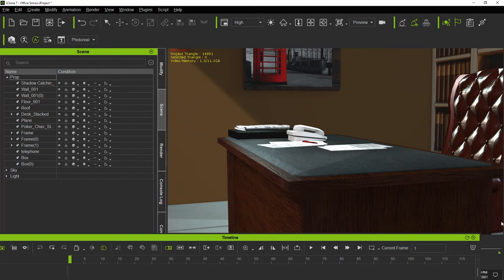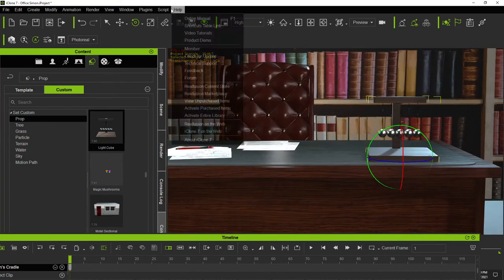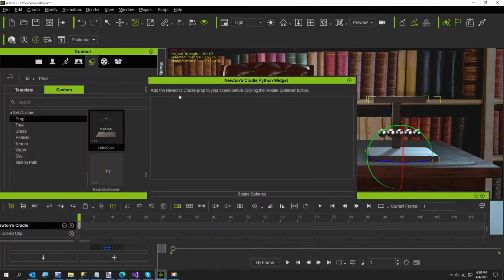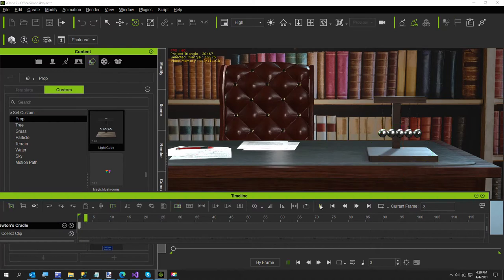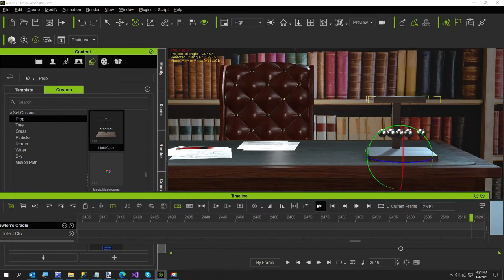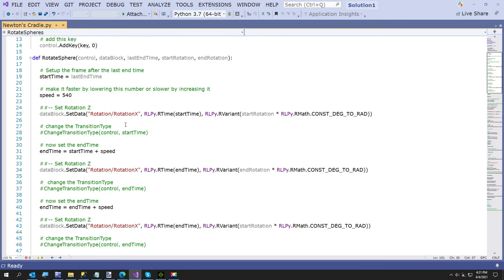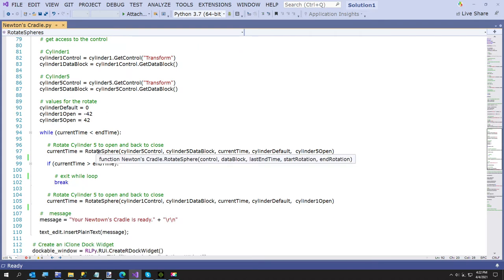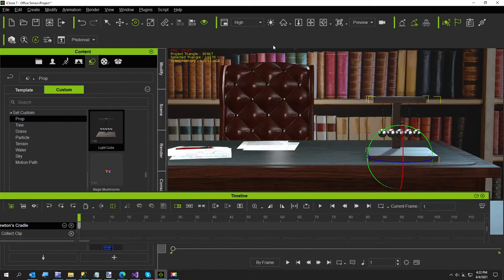Free IClone Newton's Cradle Prop and Python Script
In this short video I demonstrate a free prop that I just published to the marketplace.

The script you want is called Newton's Cradle.py.

The easy way to copy the file, is click on the file, then click the Raw button.
Hit Control + A to select all, followed by Control + C to copy, and then paste the file into your favorite text editor (I use Visual Studio).

I have one known issue, and that is I want to learn to create a linear transition type. I am hoping someone in the Python API forum can tell me how to do it. My attempt messed everything up.